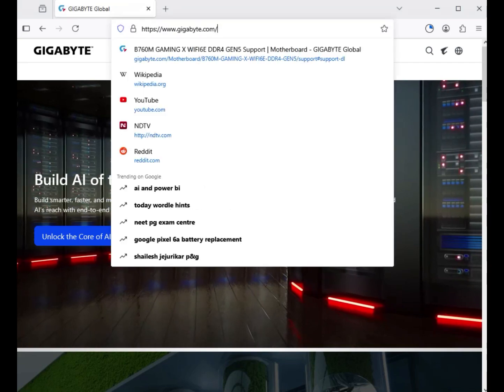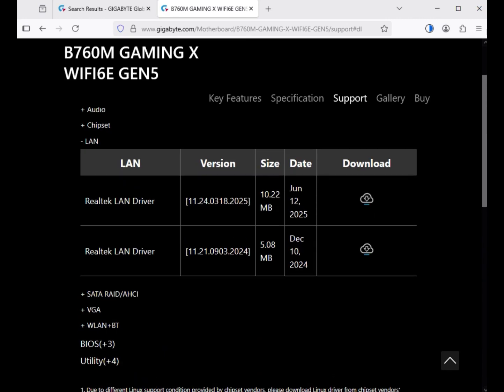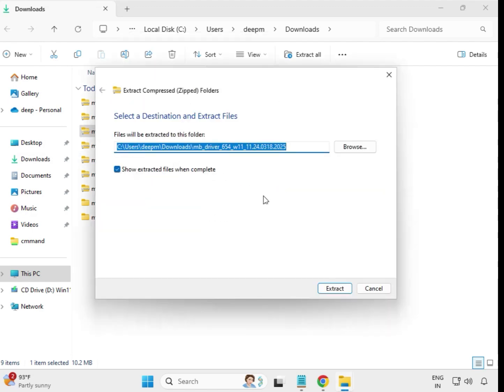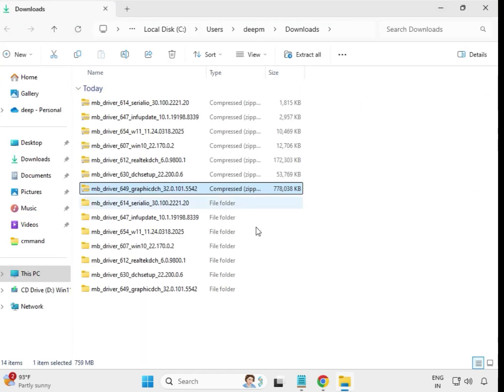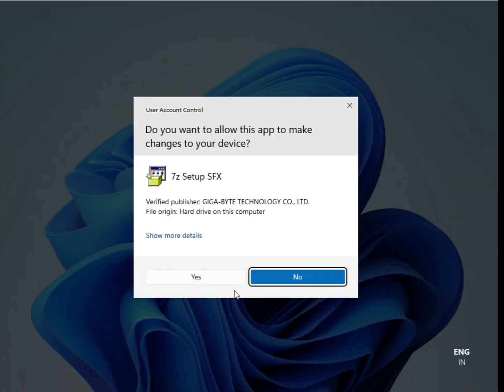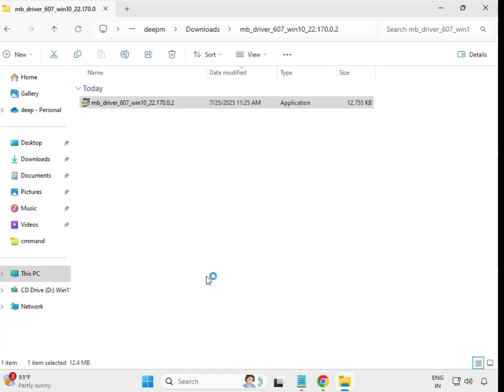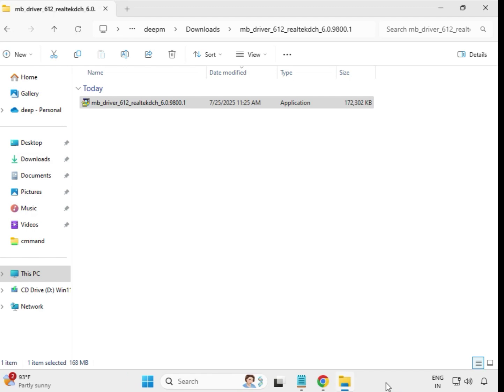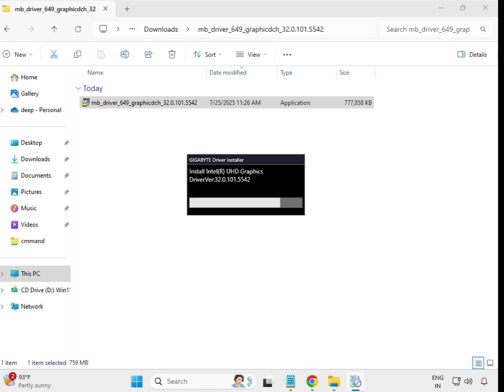Driver Install for B760M GAMING X WiFi6E GEN5 (Windows 10/11)